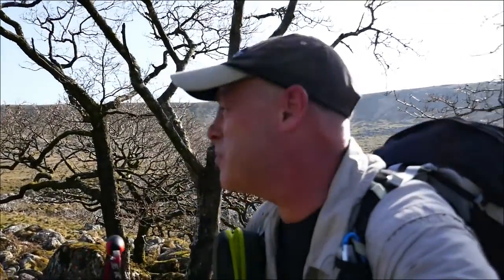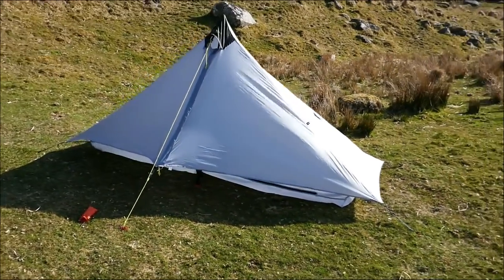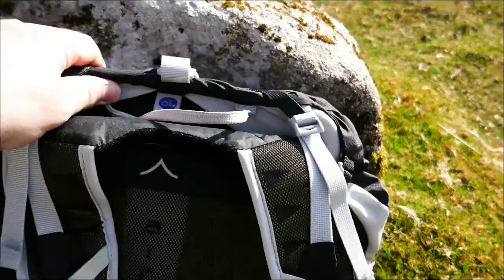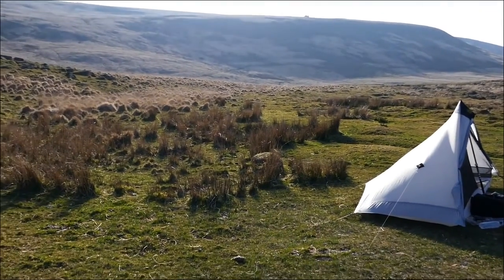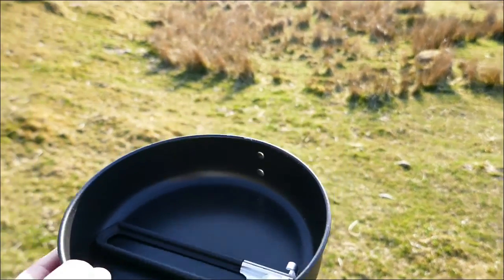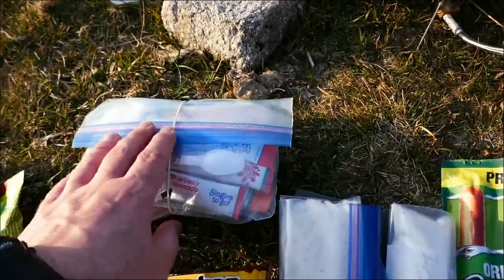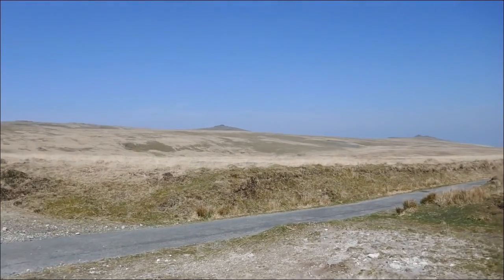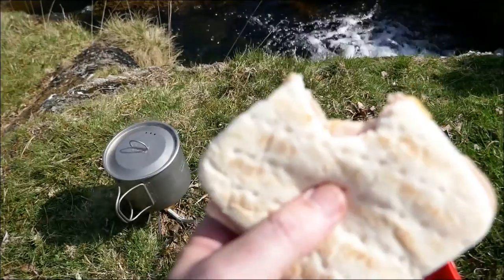Easter Wild Camp (Dartmoor)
My first Wild Camp on Dartmoor this year, which coincided with the Easter Bank Holiday. I recently obtained a new quilt - Cumulus 250 - which I have been wanting to try out. There is also a few photos at the end. Any questions, please leave them in the comments. ATB